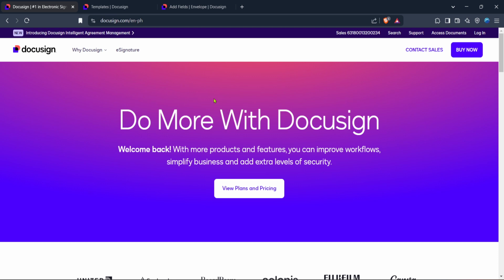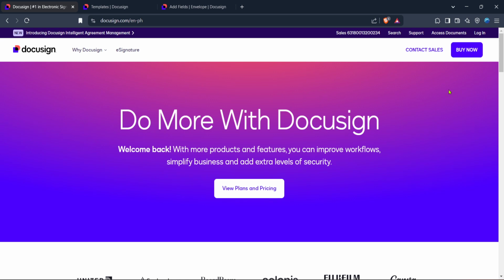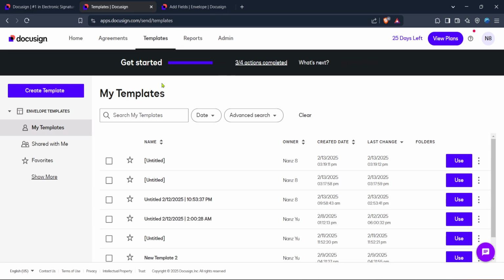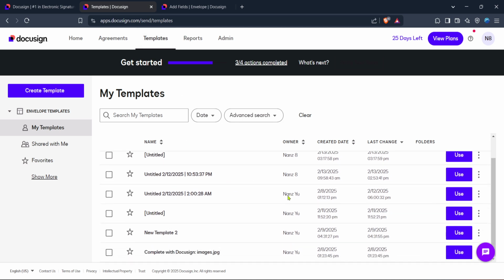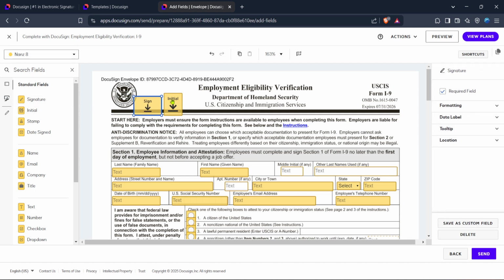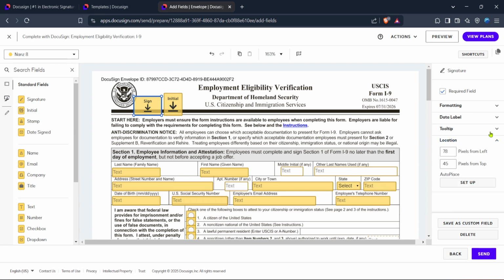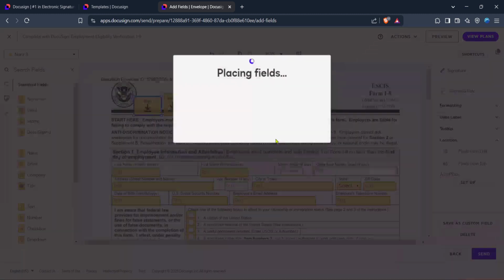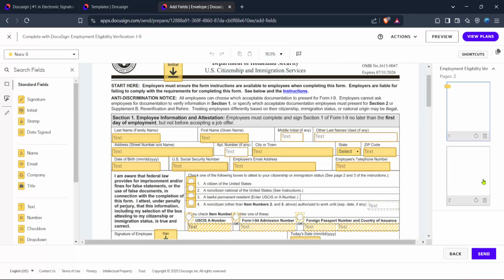How to Set Up Docusign Autoplace Fields on Docusign Templates 3 Easy Steps (Full 2025 Guide)